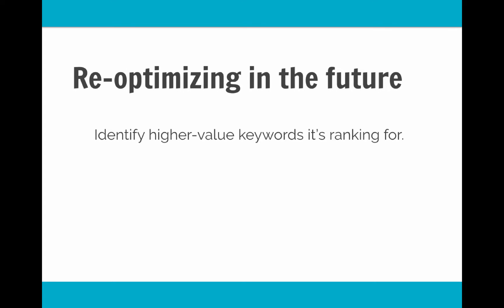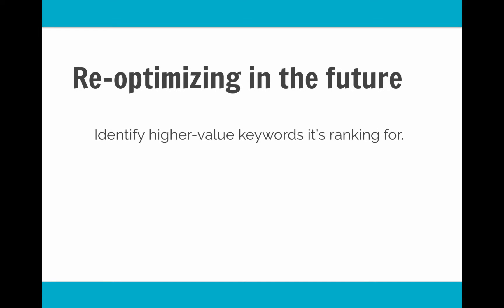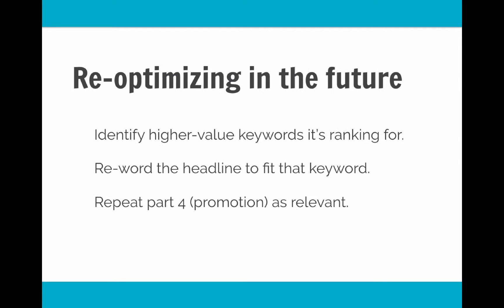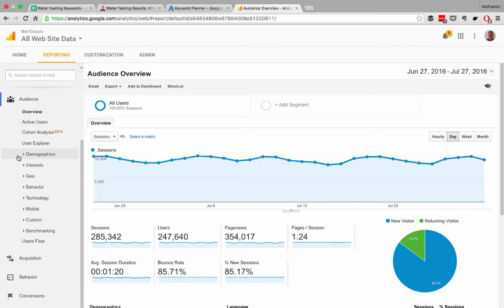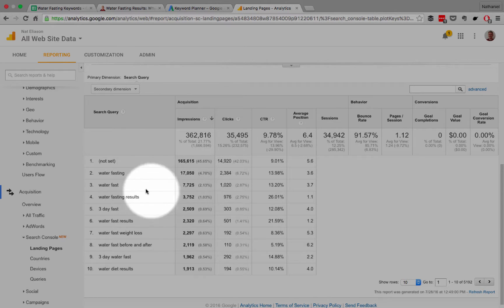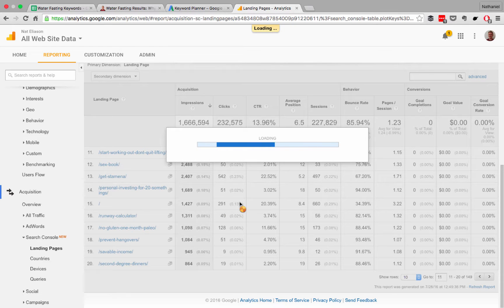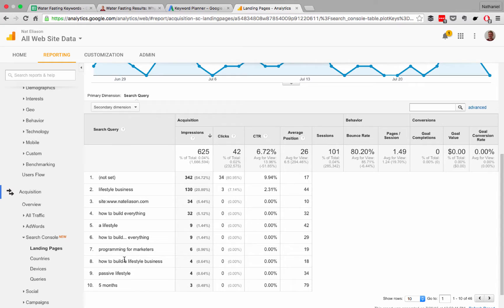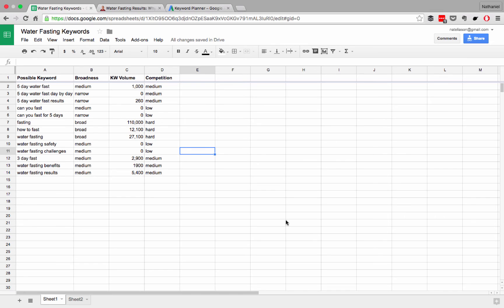Optimizing Your Old Articles to Get More Traffic | 1-Hour SEO for Bloggers Pt. 27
1-Hour SEO for Bloggers is a comprehensive mini-course on how to land your content on the front page of Google in less than 1 hour per article.

In this video, learn how to tune up your older articles to get even more traffic to them.